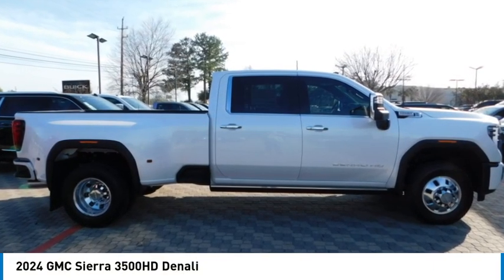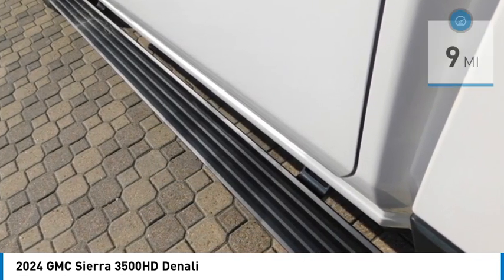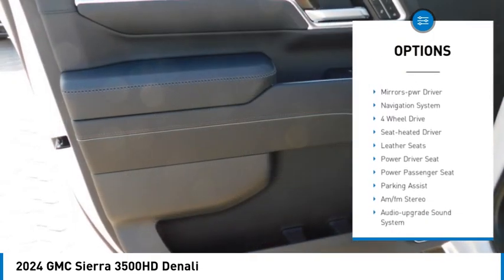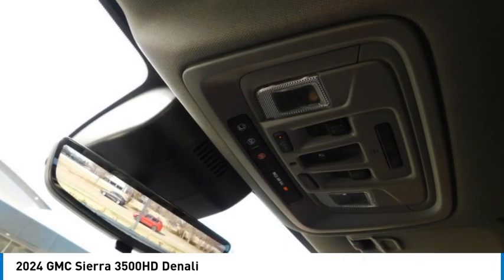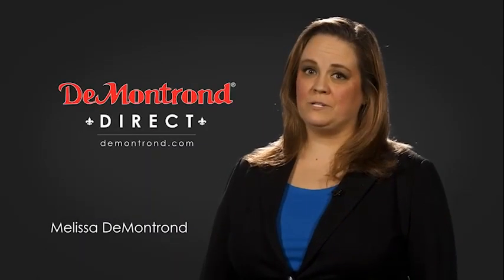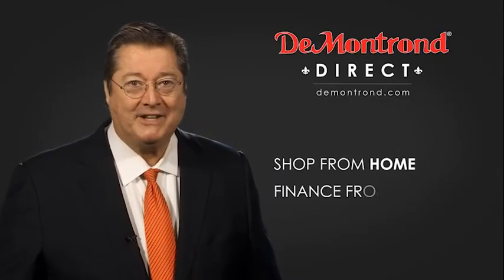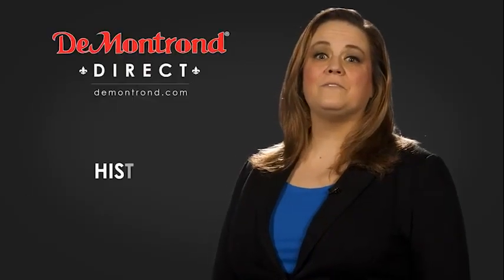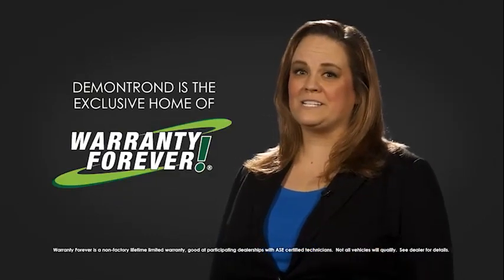2024 GMC Sierra 3500HD G14760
2024 GMC Sierra 3500HD Denali

White Frost Tricoat 2024 GMC Sierra 3500HD Denali 4WD 10-Speed Automatic Duramax 6.6L V8 Turbodiesel 10-Speed Automatic, 4WD, Jet Black Leather.brbrRecent Arrival!